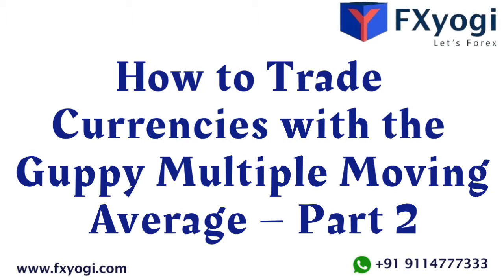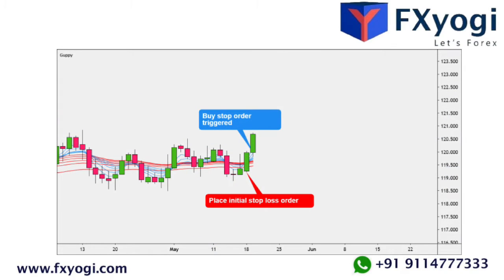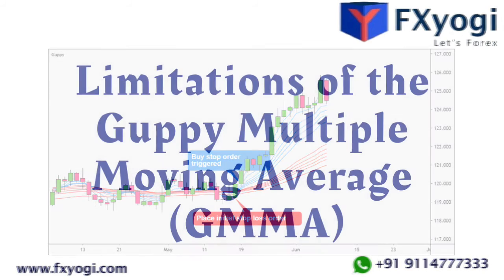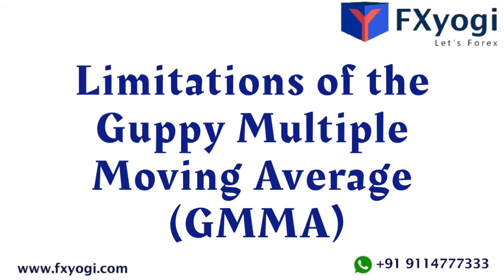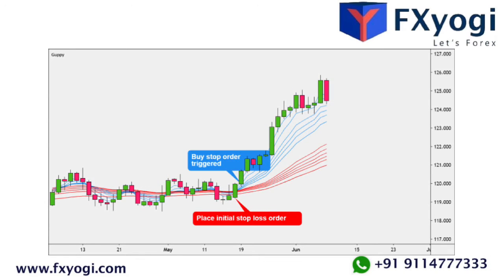How to trend currencies with GMMA part 2